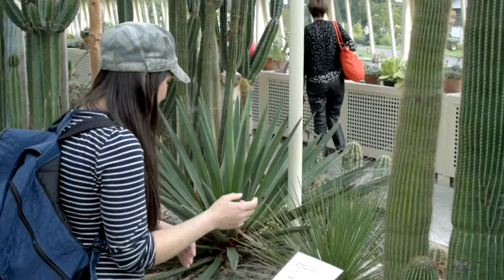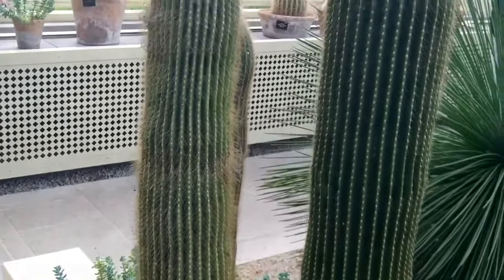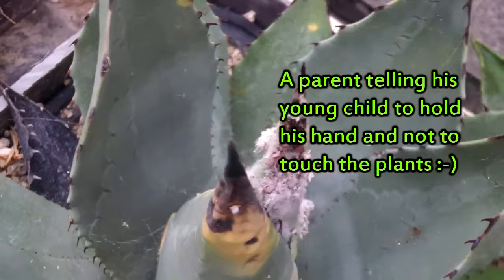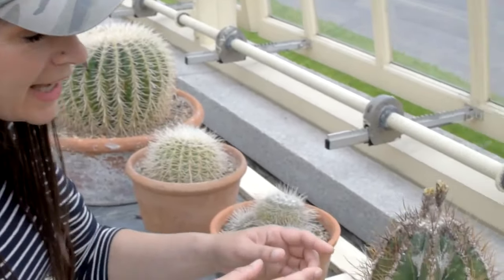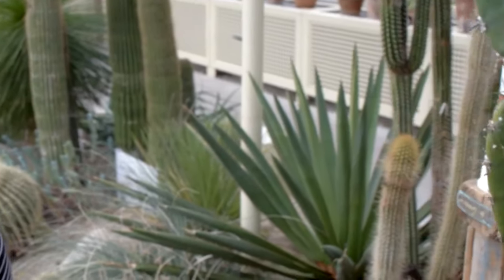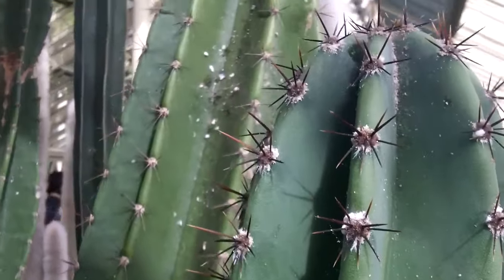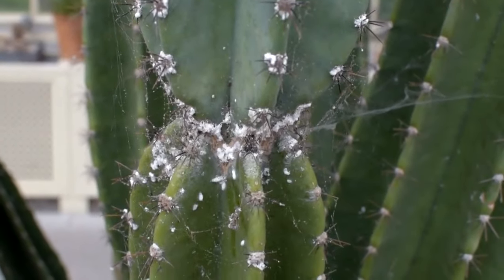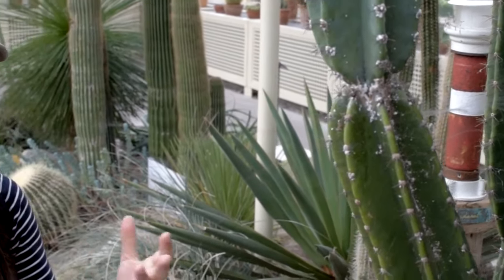Mealybug HORROR at the Botanic Gardens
In this video I show you a bad case of Mealybug attack at a Botanic gardens, the Botanic gardens are treating these Mealybugs with natural predator insects that eat the Mealybugs and what happens naturally in nature.